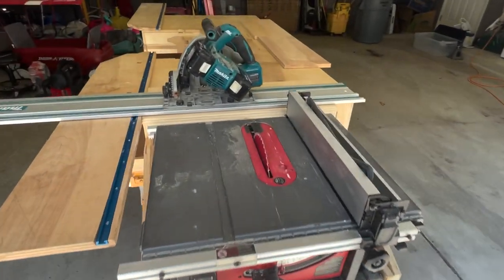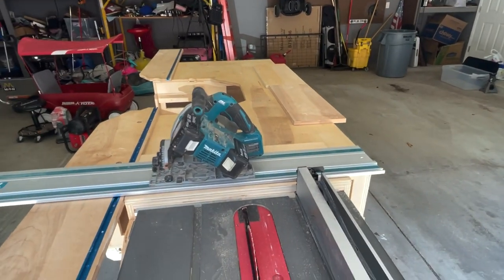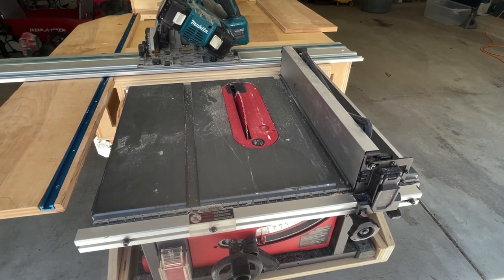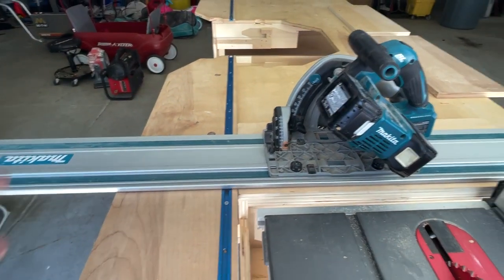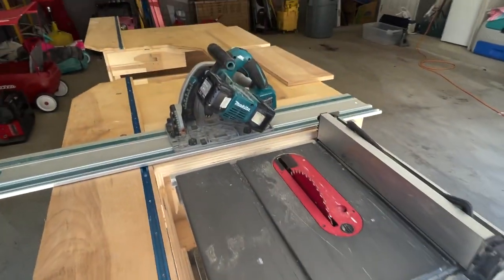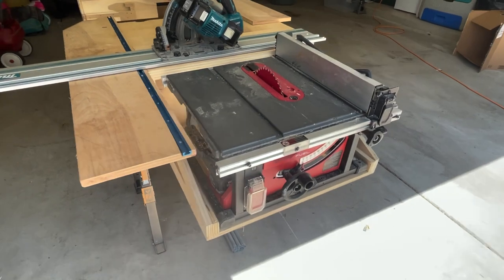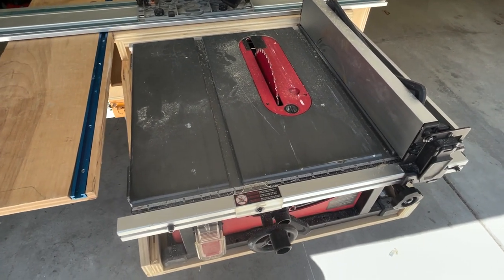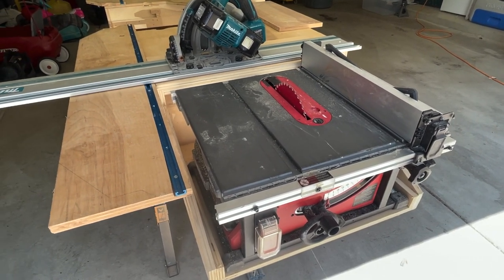Table Saw or Track Saw! Which One To Buy First!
Here I explain what big tool to buy first.  A table saw or a track saw.  For me I got the table saw first due to the type of work I was doing and the requirement of easy fast repeatable cuts needed.  For my needs a table saw was the correct and obvious choice.  For that the track saw shines and is the obvious choice.

Video Links.

Tool Links

Milwaukee Table Saw

Makita 36v Track Saw